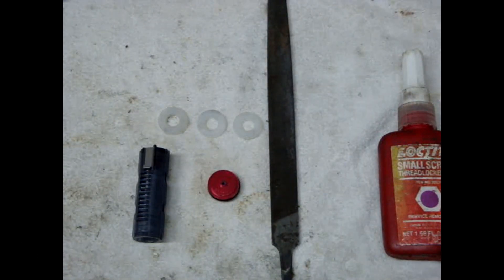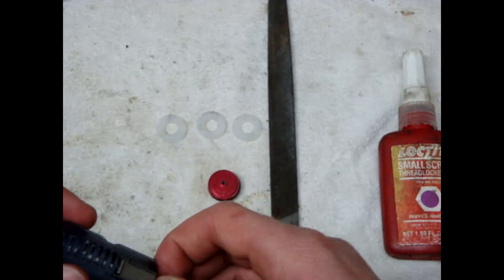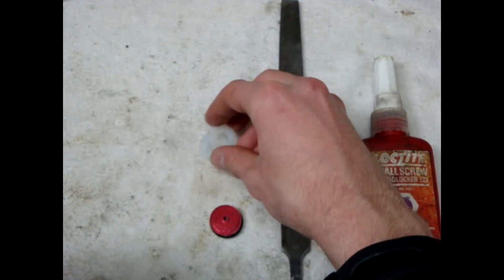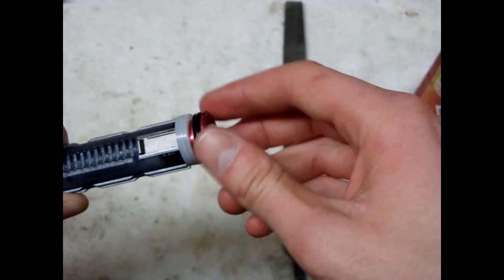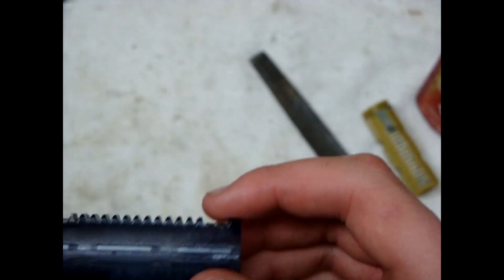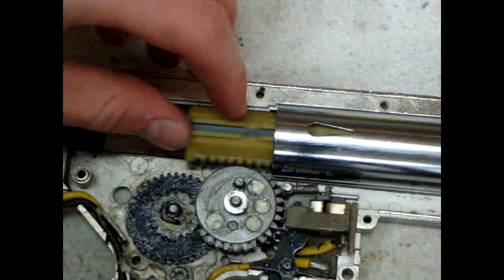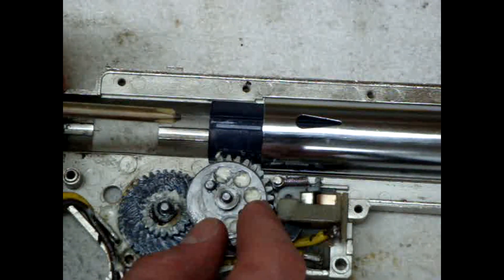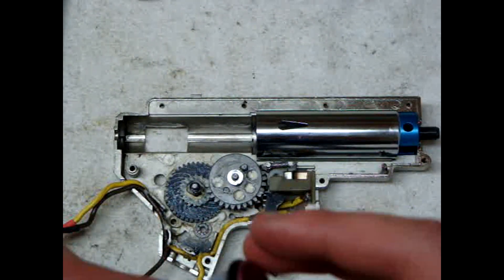Airsoft AEG Do it yourself Piston Upgrade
How I modified and installed my piston in my m4s version 2 gearbox, the upgrade is for prevenative breakage of pistons and smoother operation by creating a 12 o'clock tooth engagement on the piston rather than a 1-2 o'clock position taking much less strain off the back tooth of your piston and increasing the life of it in your gun, a must do for you guys that run high rate of fire or high fps setups. Very inexpensive modification and  easy to do.